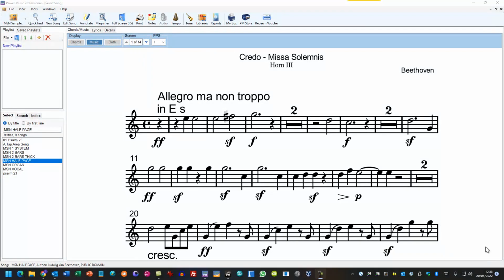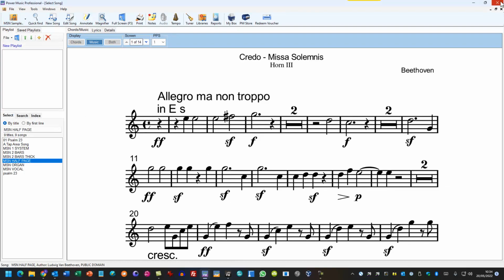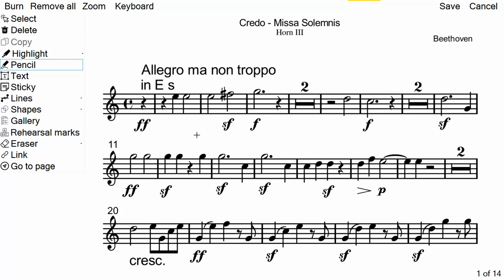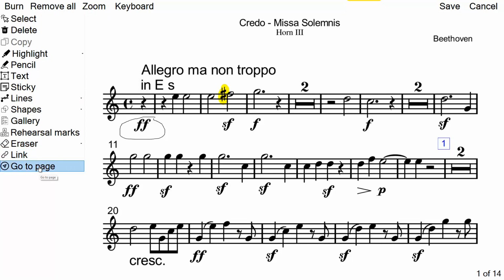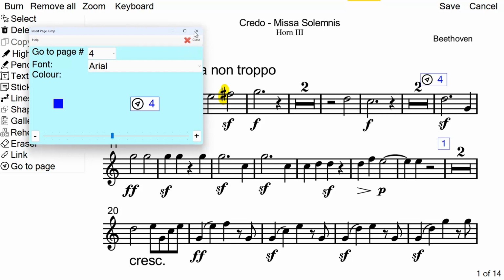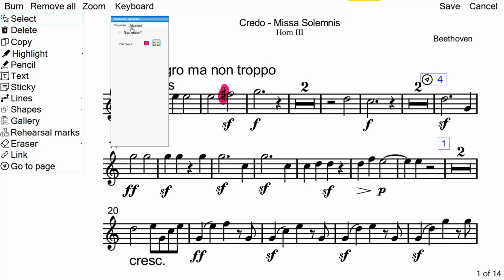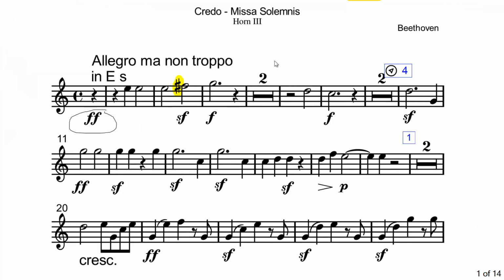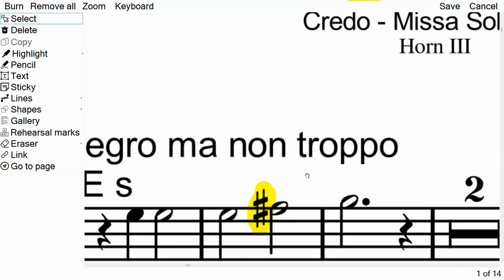Annotations in Power Music AF (May 2022 update)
A short video on the new user interface for accessing annotations in Power Music Accessible Format (AF).  Introduced in the May 2022 Update.